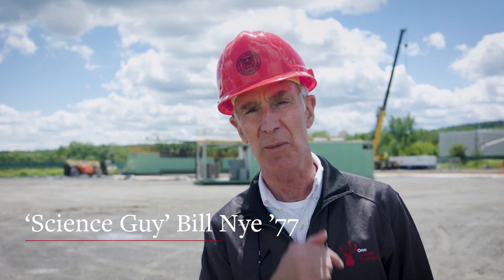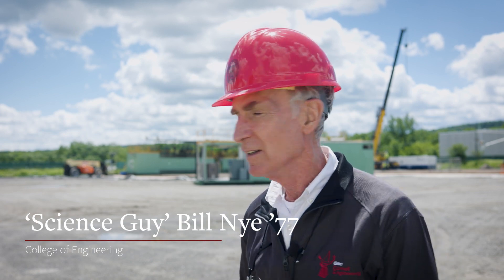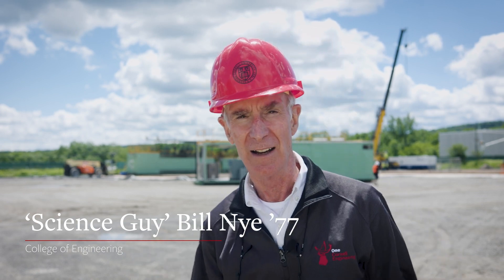CUBO: Updates from the Source, June 16, 2022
Bill Nye ’77 - onsite at the Cornell University Borehole Observatory (CUBO) on June 10 - explains how Cornell would move forward with Earth Source Heat if data from CUBO determines that this project is viable.